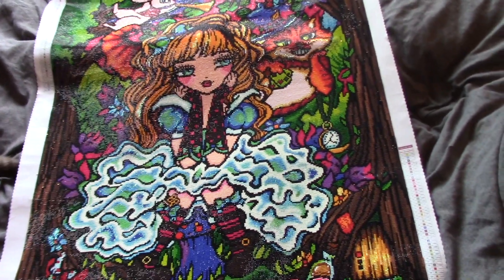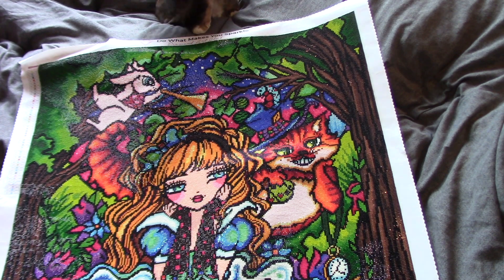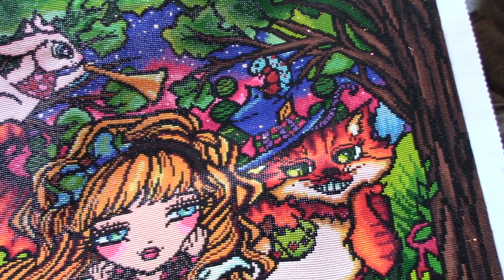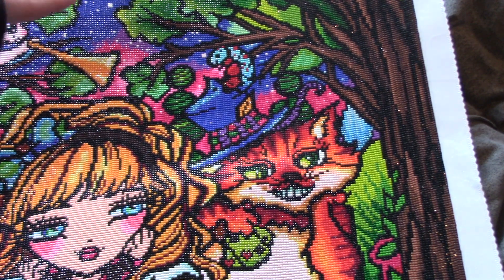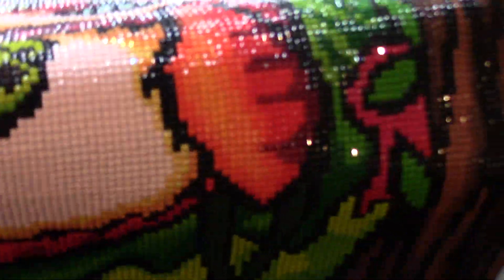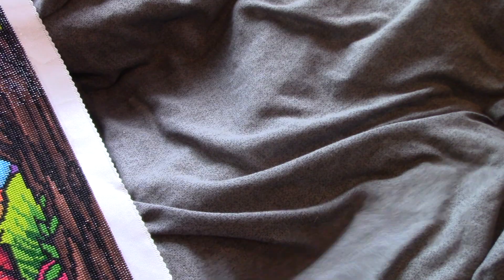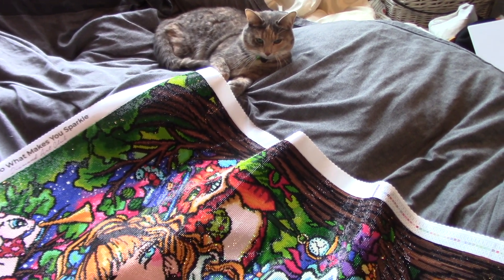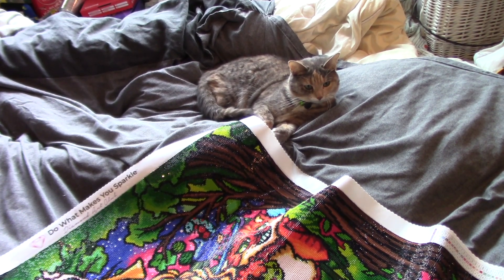Post review of Alice Lost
Hi all I'm back with my post review of Alice Lost and Misty has officially claimed this kit as hers as you will see in the video as well as the photo. I hope you enjoy this video, thank you so much to Emeralds and Fairy Lights for asking me to do this video, her channel with be linked down below. This painting will be linked down below (they have now fixed the issues with the drills) as well as always. Enjoy!

Trash holder